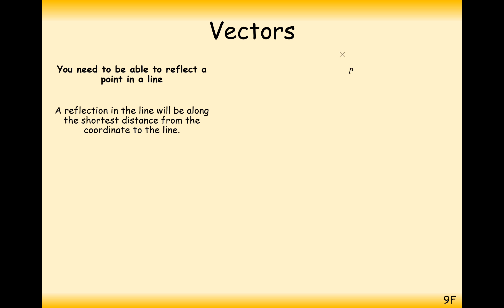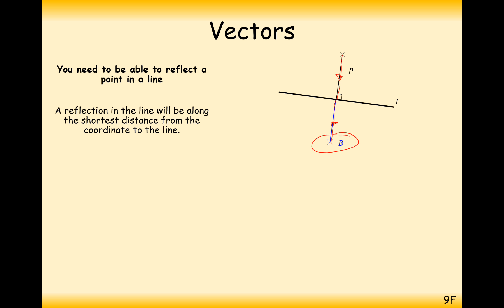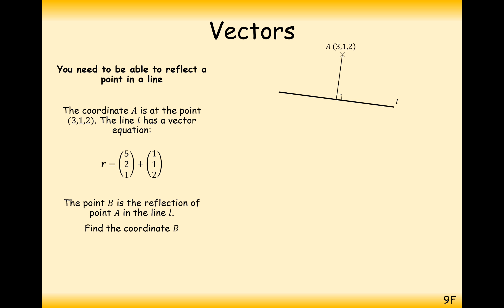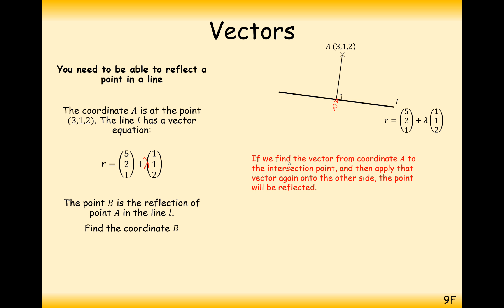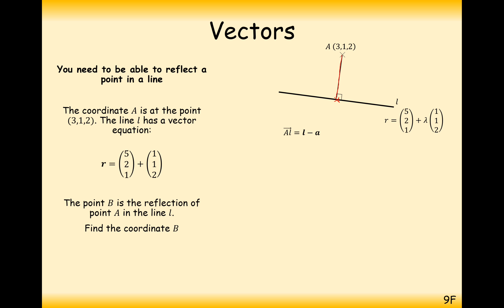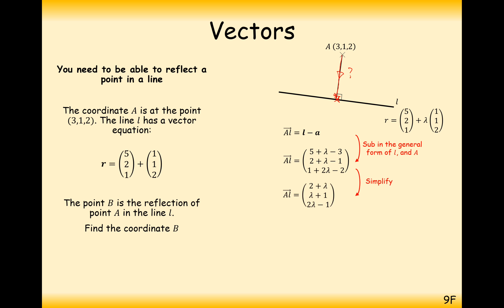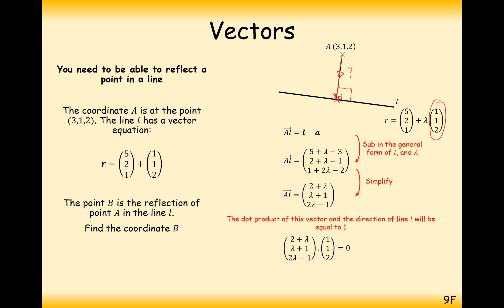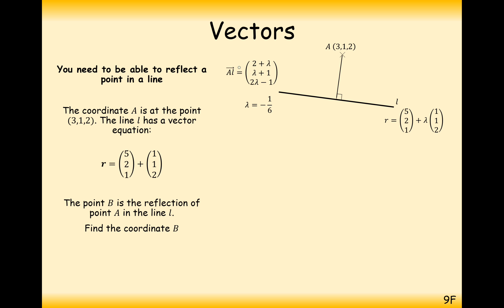ASFM - Core - Reflecting a Point in a Line